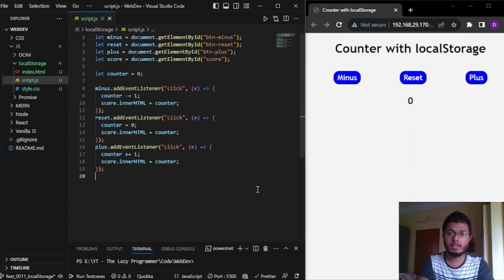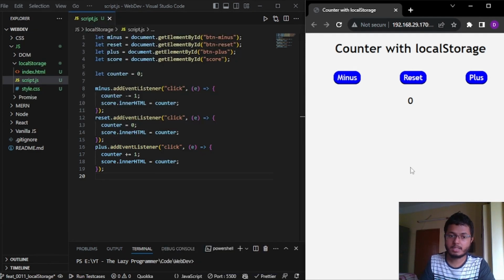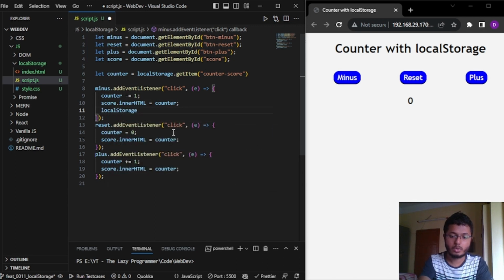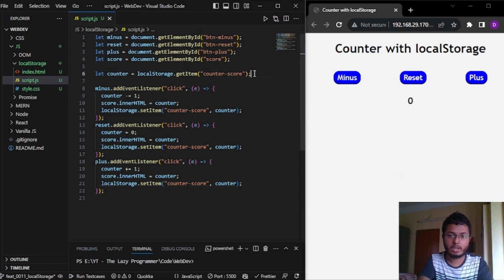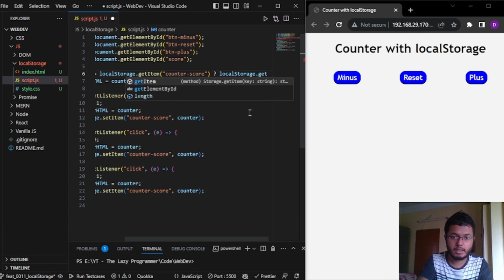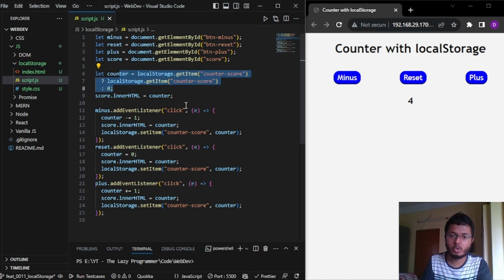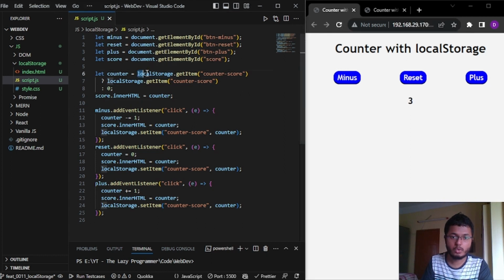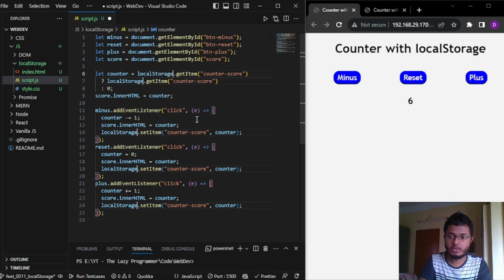Local Storage vs Session Storage in JavaScript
In this video, we discuss how to use localStorage to store memory in browser.